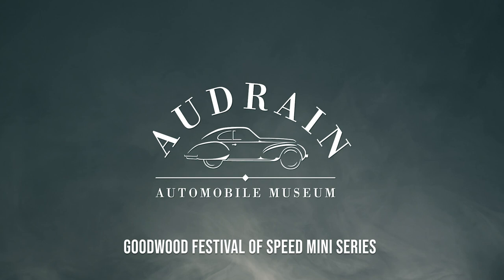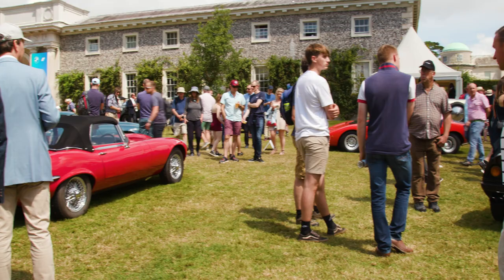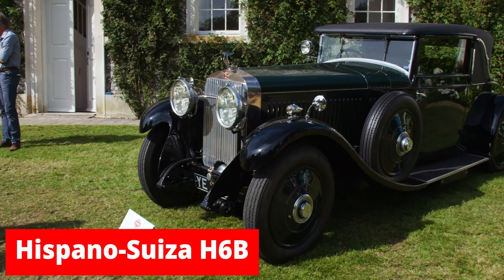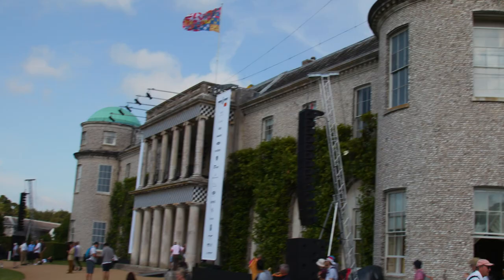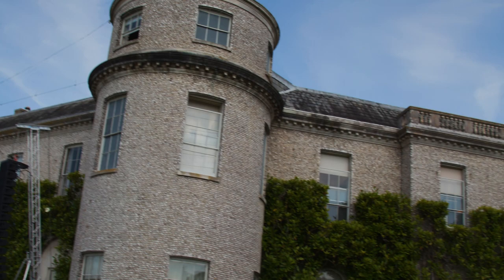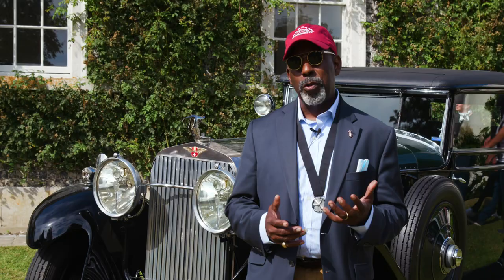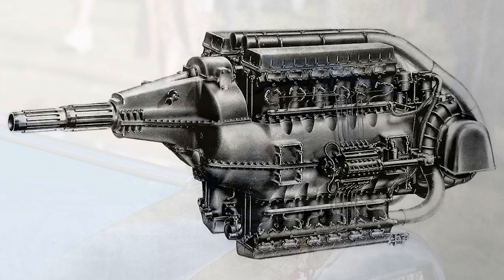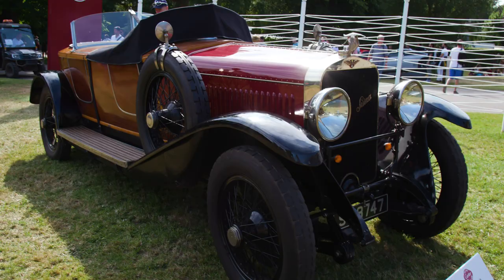Stylish & Luxurious Hispano-Suiza: Audrain at Goodwood FOS